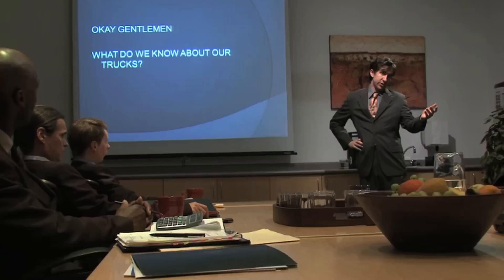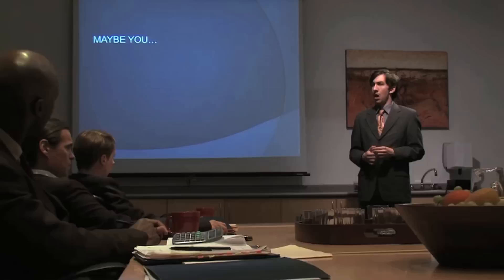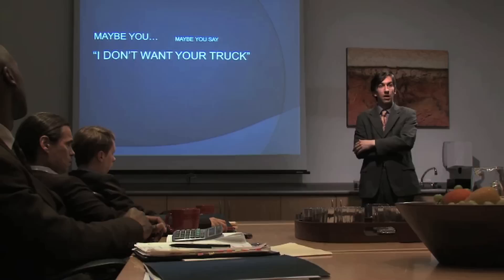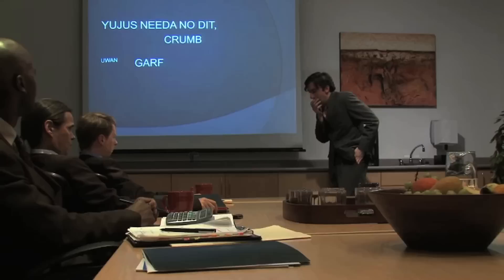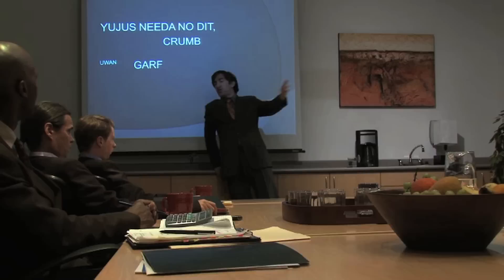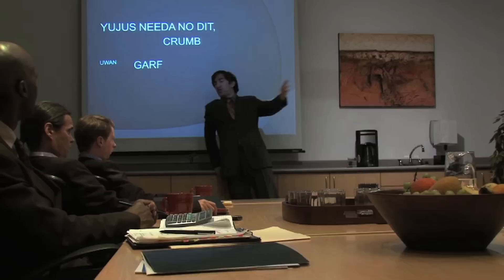Powerpoint Meltdown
A nervous man delivers a presentation about truck sales.